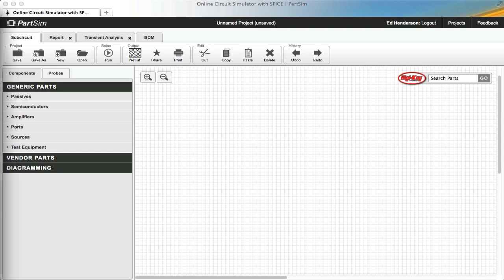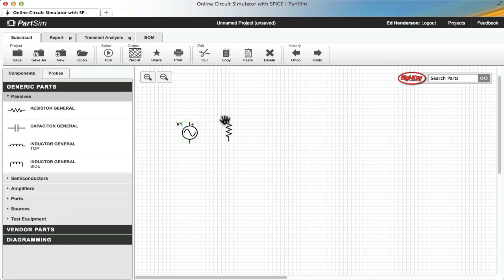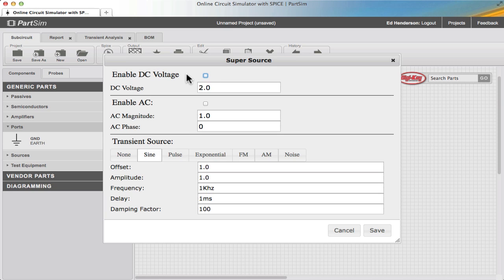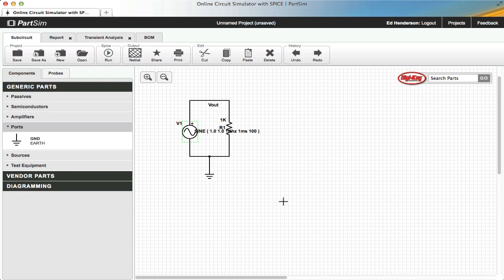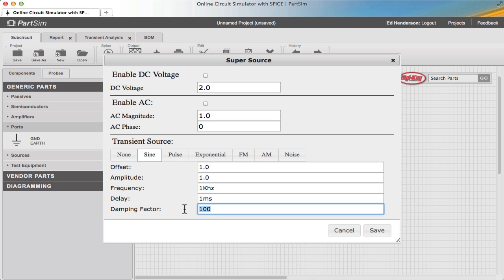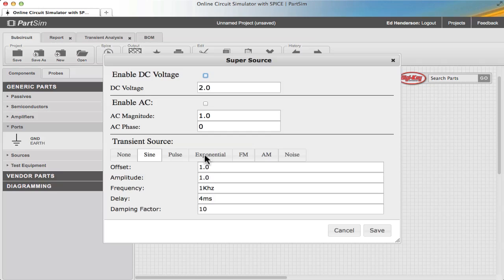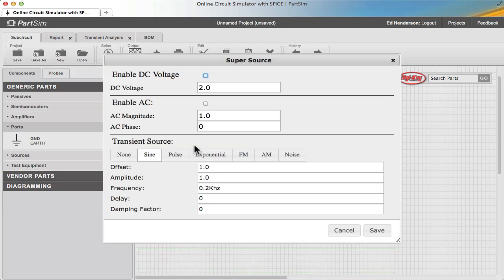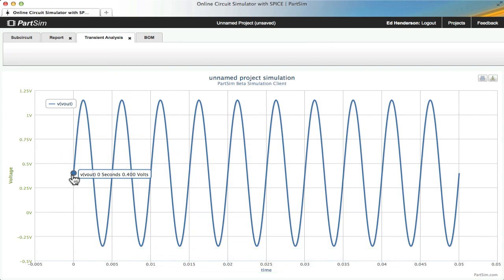Transient Simulation Sine Source - PartSim Tutorial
- Let's explore the capabilities of the AC Voltage Source for Transient circuit analysis in PartSim.

As you follow the tutorial, feel free to input your own numbers as you feel more comfortable with the simulator.

We'll build a simple circuit to demonstrate some of AC source's capabilities.

·Drag a Voltage Source, a Resistor and GND symbol into the schematic. Wire the circuit with the V1's positive pin driving the resistor. Label this net "vout". Wire V1's negative pin and the resistor's other pin to GND.

·Next, let's set V1's parameters. Deselect DC and AC, and then select the "Sine" tab of the Transient Source.

·Set the Offset to 1V and the peak Amplitude to 1V. Change the Frequency to 1 kHz.

·Finally set the Delay to 1ms and the Damping Factor to 100.

·Run a transient simulation with a Stop Time of 50ms and Max Step Size of 100 microseconds -- this specifies an analysis with 500 steps. Click Run to start the simulation.

·In the Waveform Viewer you can see a fairly significant damping (or decay) of the sine wave output, as well as a delay of 1 ms.

·Reduce the damping by a factor of 10, or so, and increase the Delay by a few milliseconds. Rerun the simulation. Does the sine wave change as expected?

·You can eliminate the Damping Factor and the Delay by setting these to 0.

·Try changing the Frequency as well as the Peak and Offset Voltage.